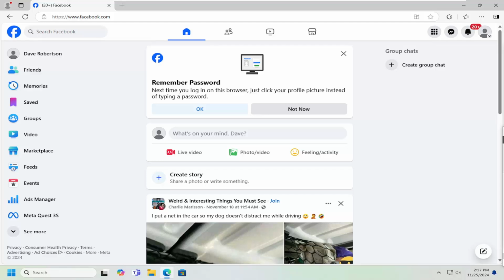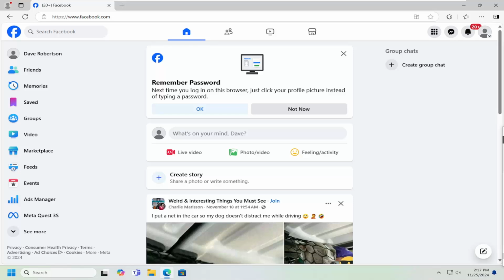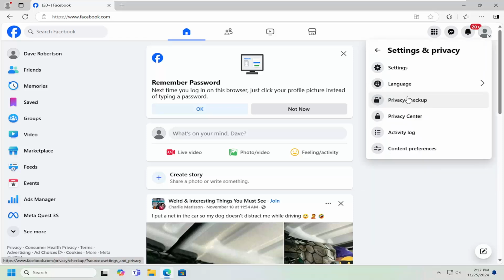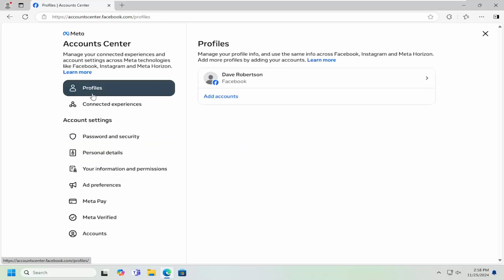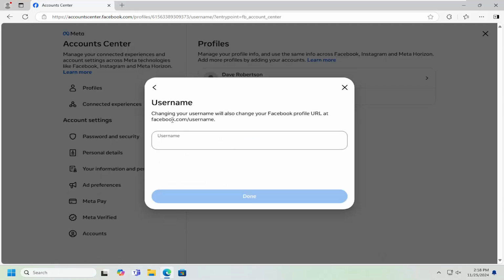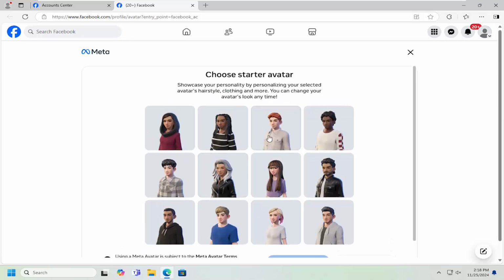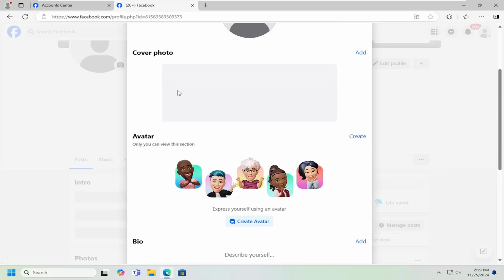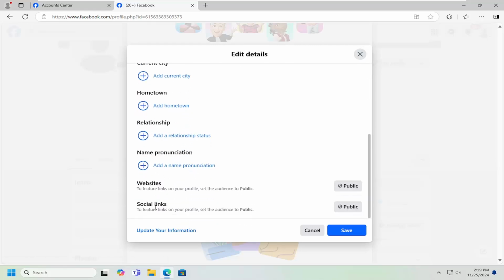How To Change Personal Details On Facebook [Guide]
Changing your personal details on Facebook allows you to keep your profile up to date and reflect any important changes in your life. Keeping your details accurate ensures that your friends and connections can find and reach out to you easily, while also helping to maintain the relevance of your profile.

Issues addressed in this tutorial:
change personal details on Facebook
how to change personal details on Facebook
how do i change my personal details on Facebook
change personal information on Facebook
change Facebook information
how do i change my personal information on Facebook
change personal Facebook account to business
change personal Facebook to creator
how to change your personal information on Facebook
change a personal Facebook to business
change a Facebook personal account to business

There are several reasons you might need to change your personal details on Facebook. For instance, if you’ve changed your name due to marriage or personal preference, or if you've moved to a new location or switched schools, updating this information ensures your profile stays current. To change your personal details, go to your Facebook profile, click "Edit Profile," and choose the section you want to update, such as "Contact and Basic Info," "Work and Education," or "About." After making changes, make sure to save them, and if necessary, adjust your privacy settings to control who can see your updated information. You can also edit your relationship status, job titles, and other key personal details to reflect your current situation.